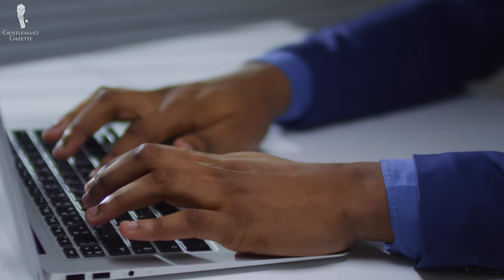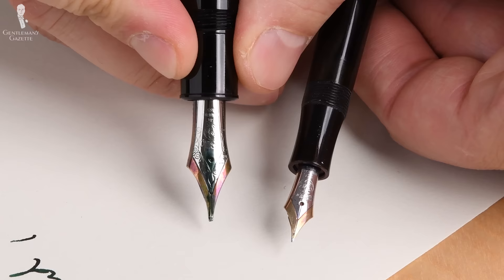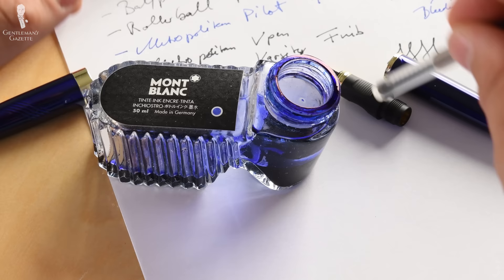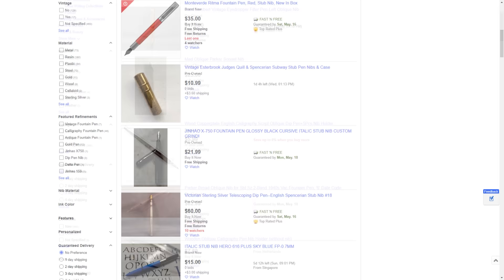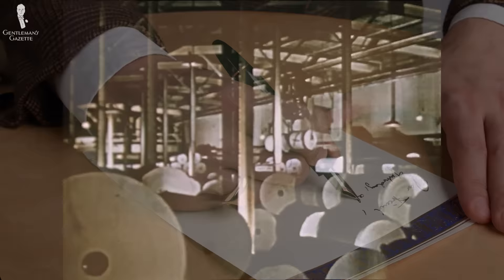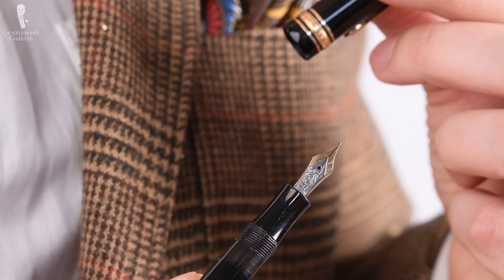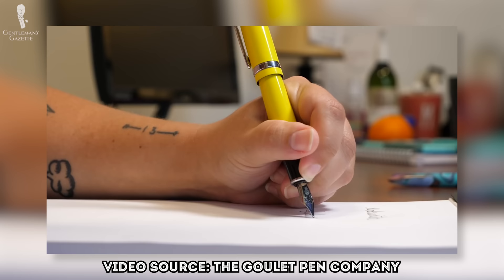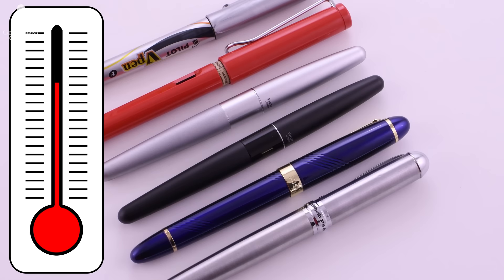How to Write with a Fountain Pen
→ Is It Worth It? – Mont Blanc Pens

VIDEO CREDITS:
- Script: Ana Liza Banaynal & Sven Raphael Schneider
- Camera: Teresa C. Schneider
- Editing: Chris Dummer

SHOP THE VIDEO:

1. Bow Tie in Soft Ancient Madder Silk
2. Straw Yellow Pocket Square
4. Benedict Gold Solid Brass Belt Buckle

Gentleman's Gazette
These days with technology and innovation, we don't even need to write by hand anymore, but we can just send messages or emails through our cell phones or laptops. However, a handwritten note can really purvey that you really care about the recipient and they feel much more valued, than if you sent them a digital communication.

Even though you can use a ballpoint pen or a roller-ball, using a fountain pen gives you that unique character to your handwriting that can't be replicated by anyone else.

So how do you write with a fountain pen?

→  Choose your fountain pen
0:00 Basics & Introduction
02:04 Size
02:38 Weight
03:31 Filling Mechanism
05:08 Nib

→ Writing With A Fountain Pen
08:09 Use A High-Quality Paper
08:59 Post The Cap
10:02 Hold The Pen at The Right Angle
10:50 Keep Your Hand Rigid
11:40 Apply The Right Pressure

12:00 Can Lefties Write with A Fountain Pen?

→  Fountain Pen Care Tips
12:58 Keep The Cap On
13:16 Clean Your Fountain Pen Regularly
14:12 Keep It Away From Extreme Temperatures

15:01 Should You (or Should You Not) Lend Your Fountain Pen?

15:49 Outfit Rundown

Do you write with a fountain pen? Share your experience with us in the comments!